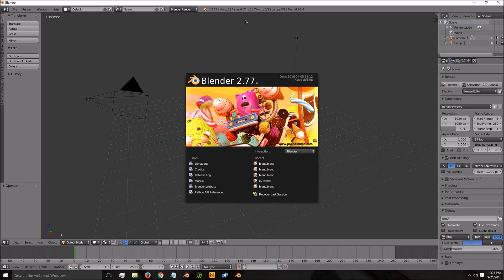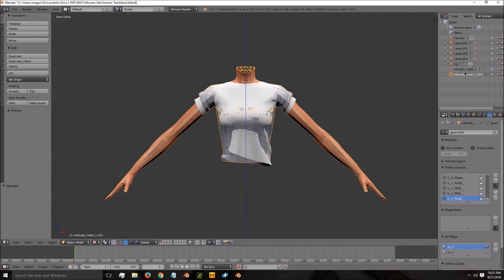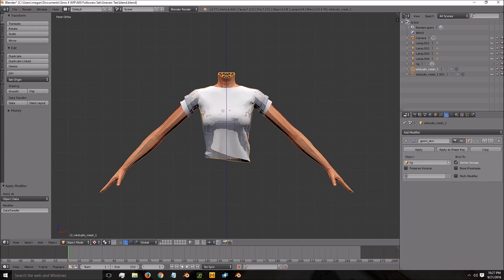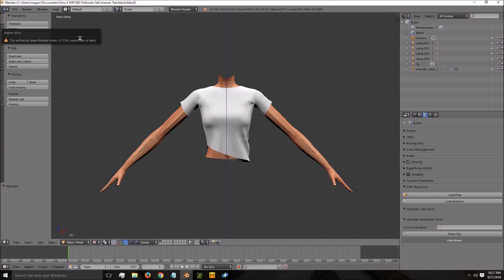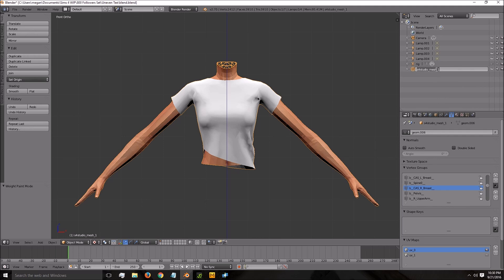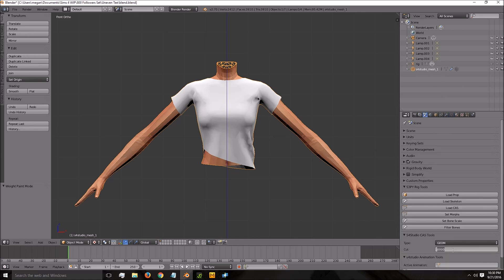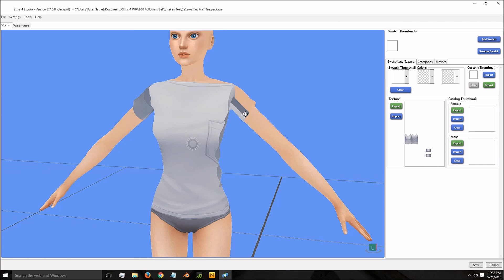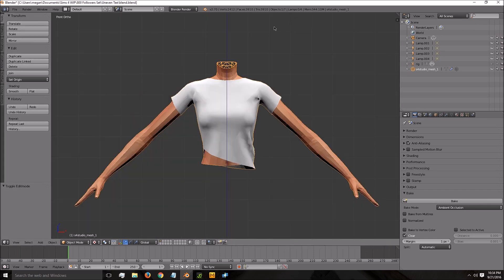Part 3: How to Make a Mesh for The Sims 4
Disabled comments for all parts of this tutorial. I'm tired of the rude and ungrateful comments.